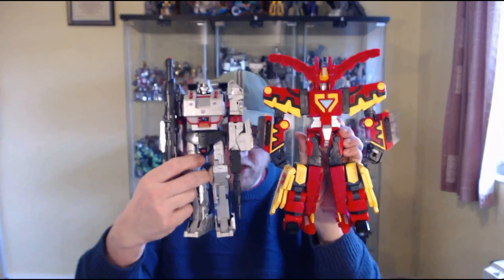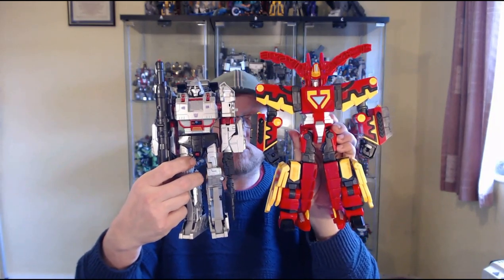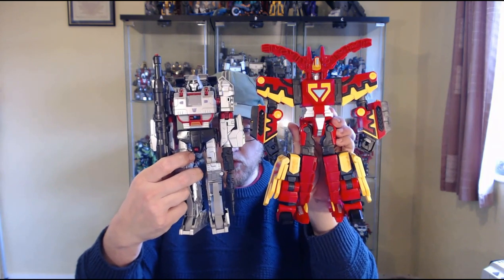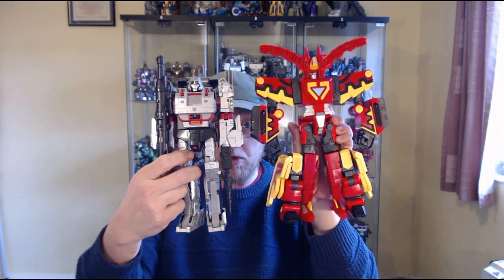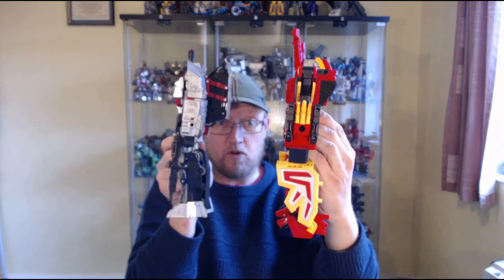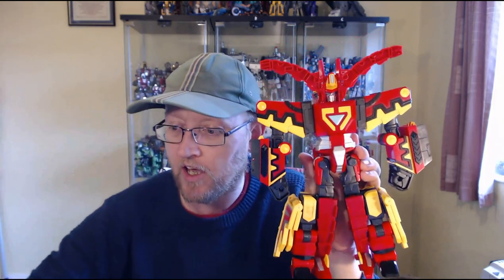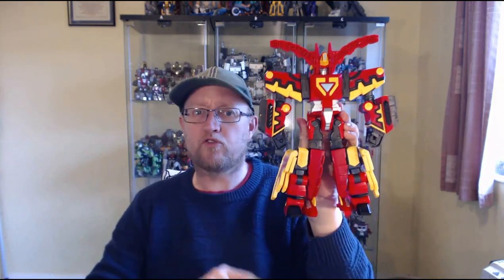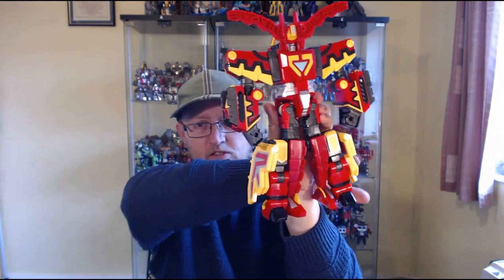Transforming "Eastern Exotica" Review #169 Hello Carbot King Dizer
Hello Carbot is the Korean TV show and associated Toy line that got me interested in collecting KTRT's in the first place yet as each successive season and toy line has come they have strayed further away from what I liked about the toys in the first place, and as such I have often overlooked most of the more modern offerings... but as the supply of new Korean toys has slowed in recent times I'm forced to look back at previous toys that I'd ignored or overlooked like this guy King Dizer from the 2017 Season 5, his debut was in Ep27 which you can watch here...